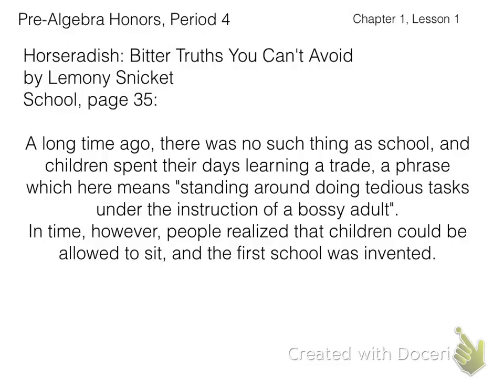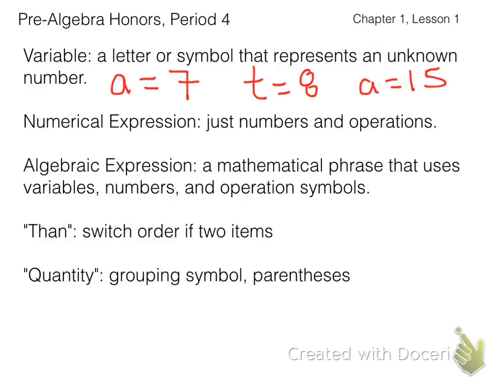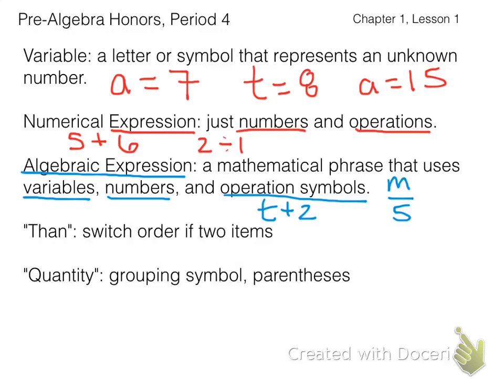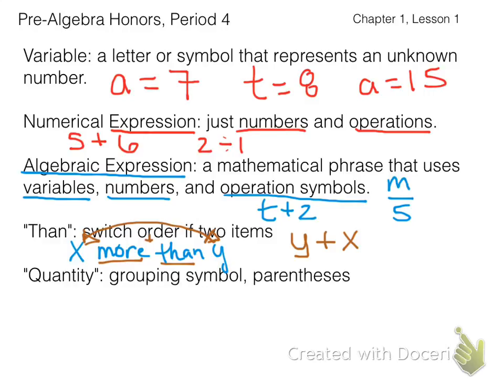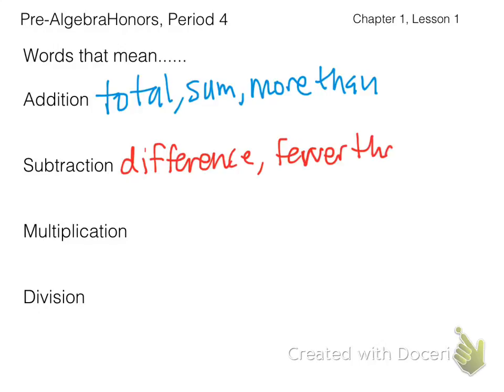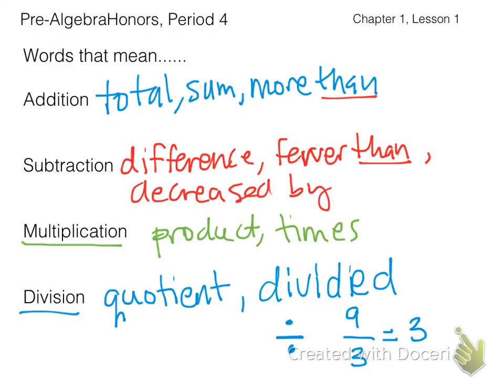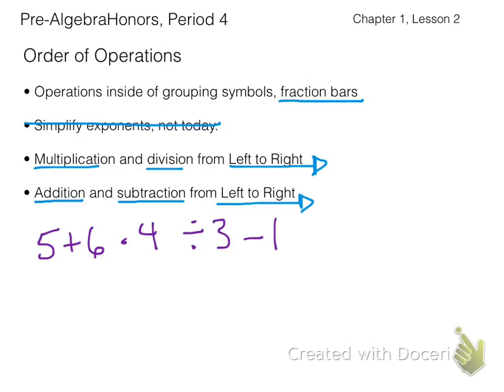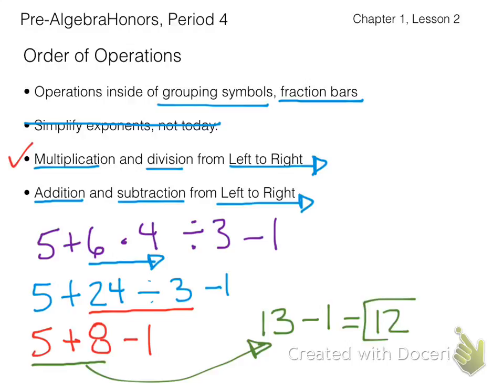Pre Algebra 1 1 1 2 - Vocabulary & Order of Operations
Pre-Algebra, Chapter 1, Lessons 1 and 2, Vocabulary and Order of Operations